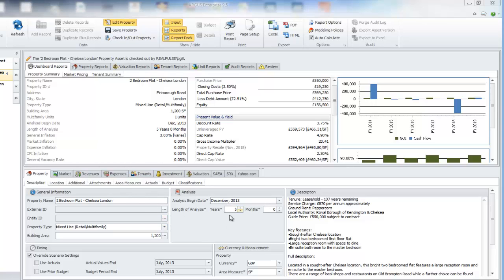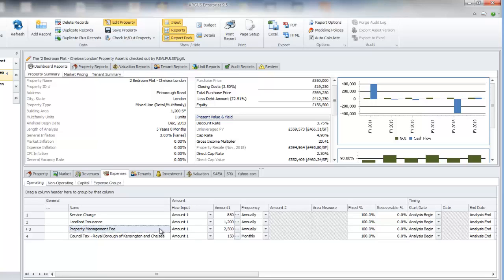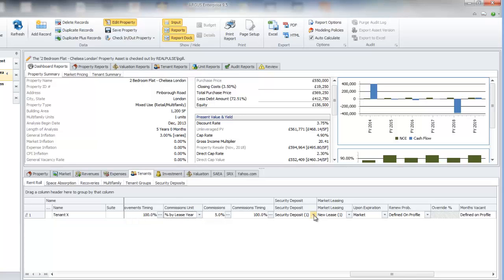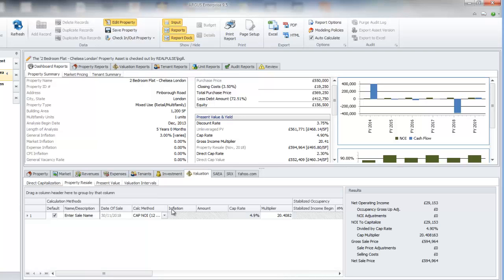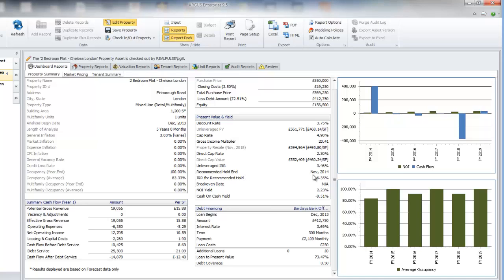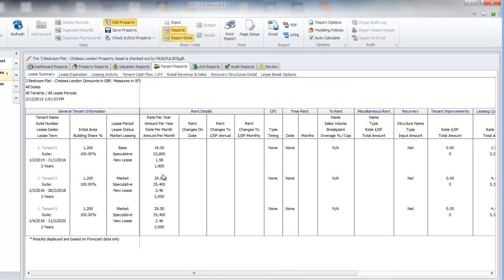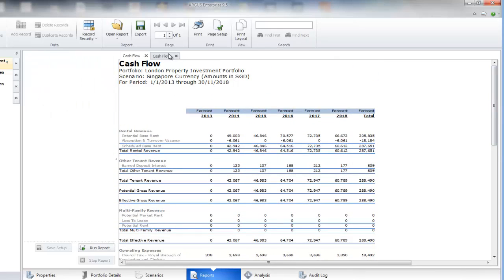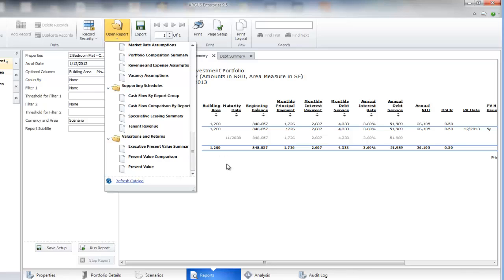Singapore Property Investor using ARGUS to evaluate Foreign Property Investments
How Singapore Property Investors can evaluate Property Investments worldwide in Singapore Dollars or any local currency. In these simple example; I am evaluating a Residential Property Investment located in London in Sterling Pounds. At the same time the investment returns and cashflow analysis of the London property is being reviewed, with ease, in Singapore Dollars equivalent.